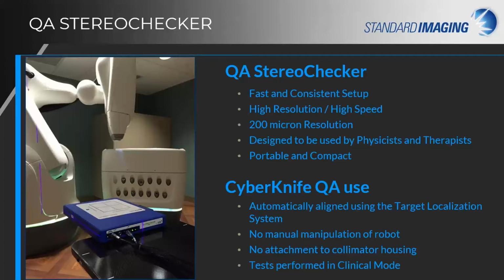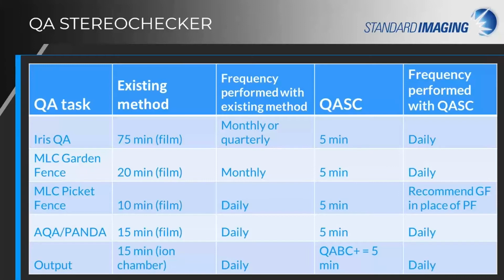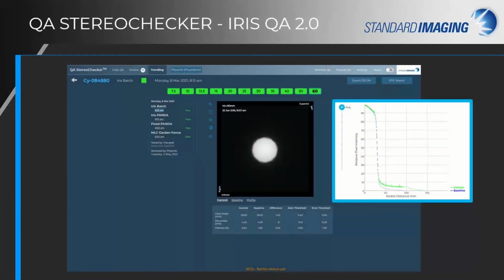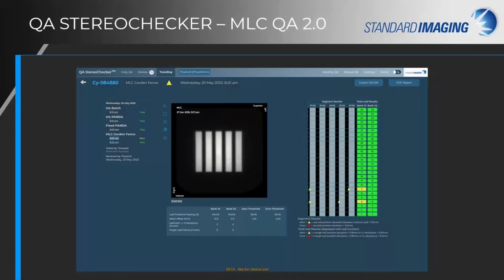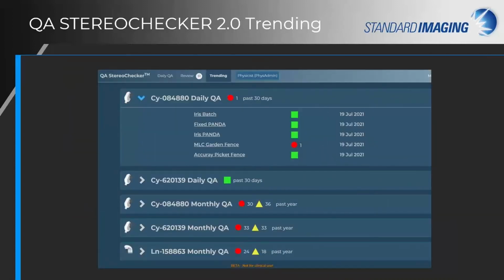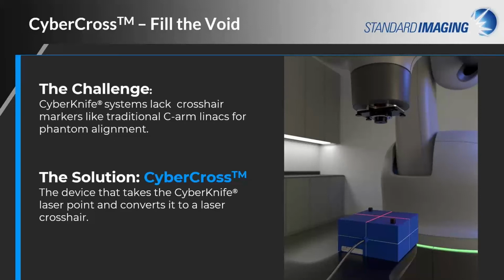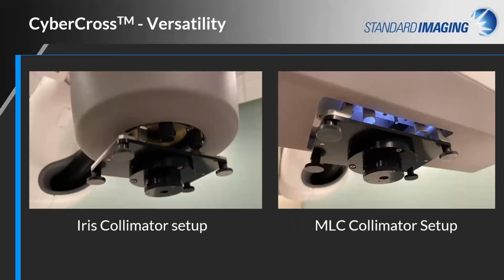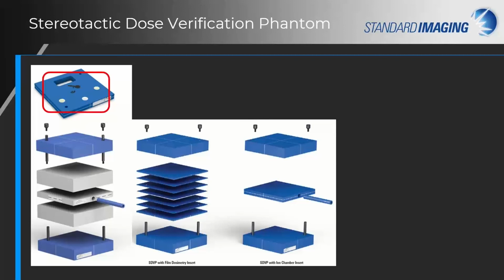Safer Machine QA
Patient safety is improved when periodic machine QA is fast, easy, and accurate. With our filmless CyberKnife QA System—QA StereoChecker, you can improve the frequency and depth of your stereotactic QA practice.